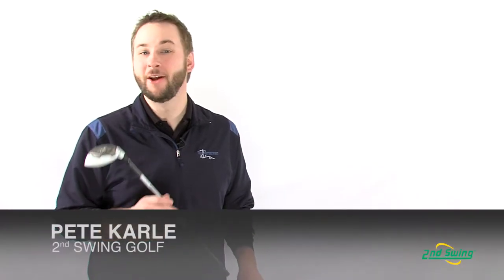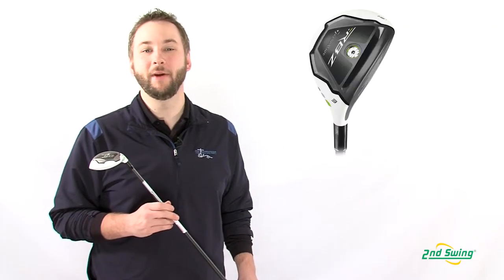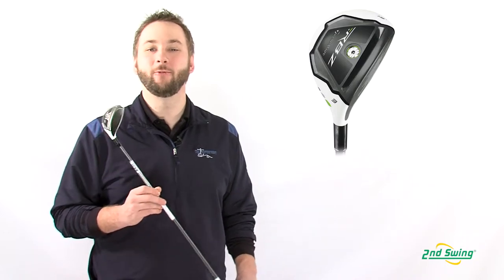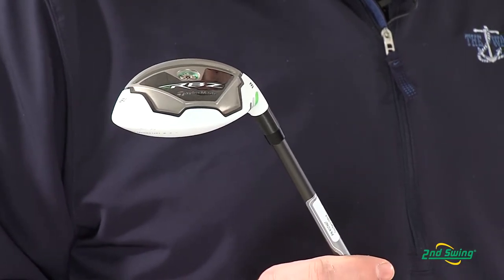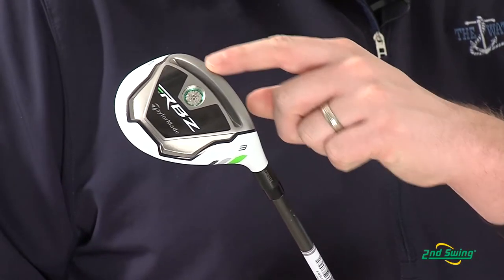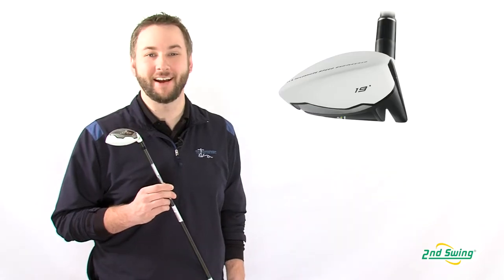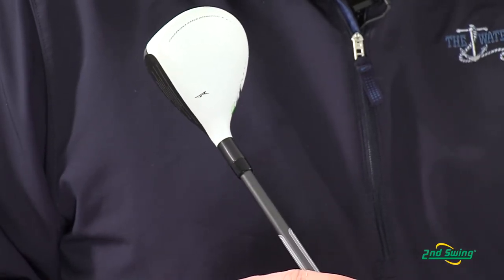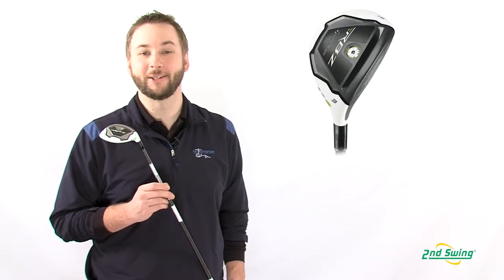TaylorMade RocketBallz Hybrid Review - 2nd Swing Golf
Resident club expert Pete Karle reviews the TaylorMade RocketBallz Hybrid